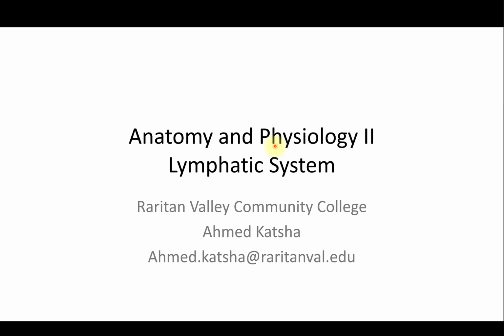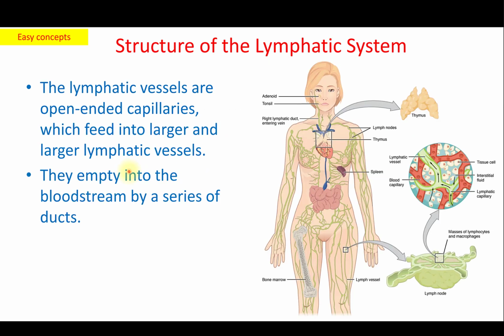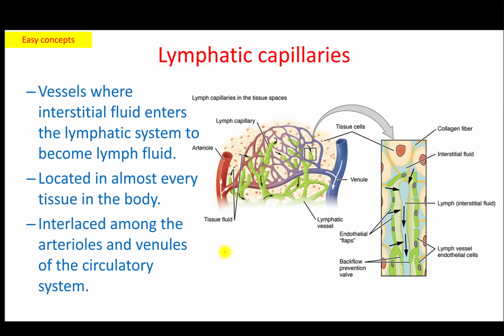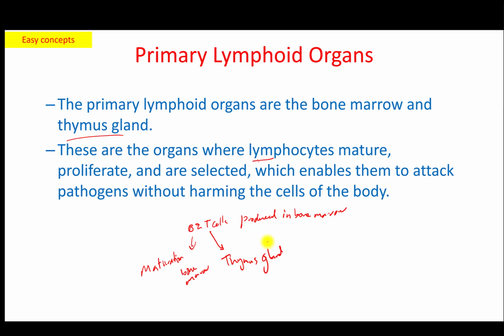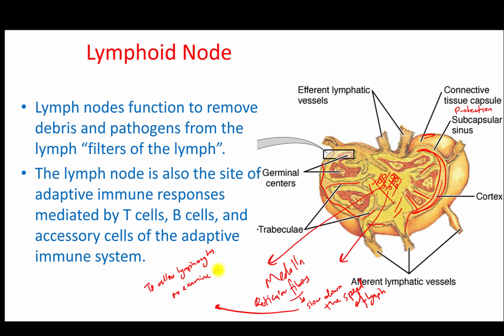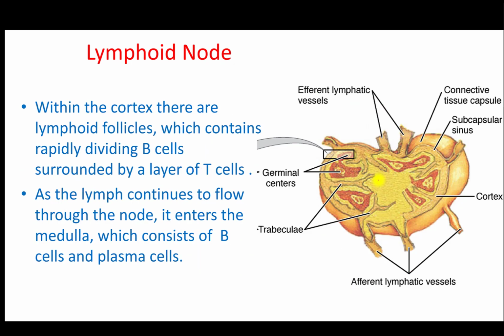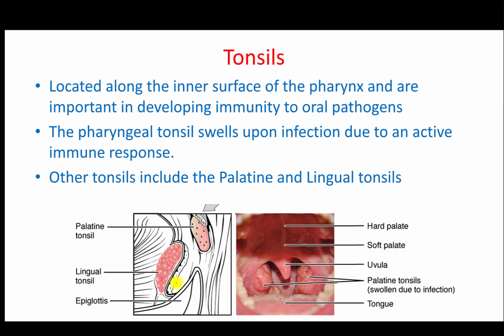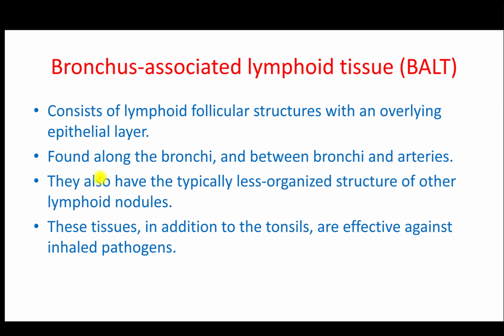Lymphatic system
A&P2